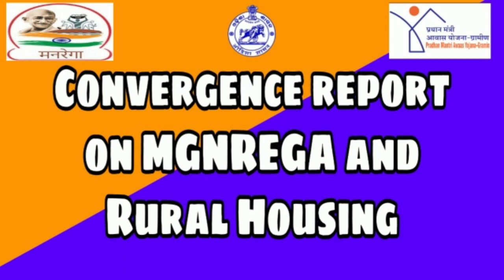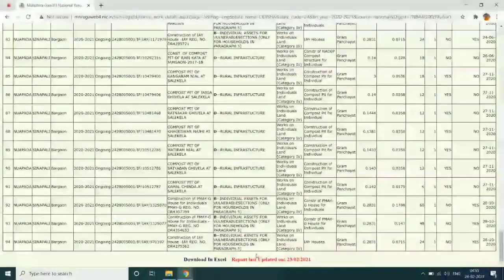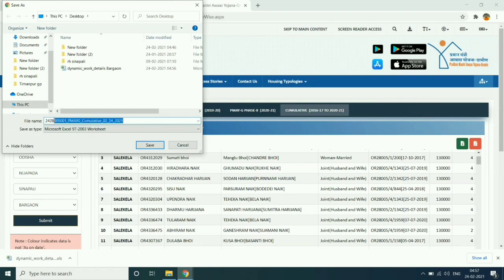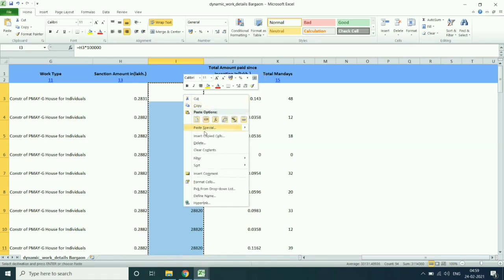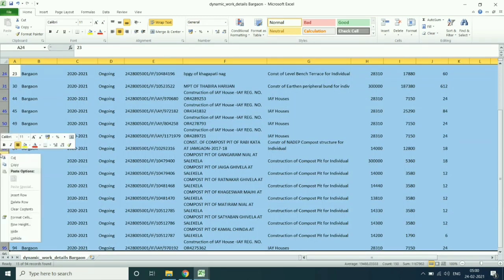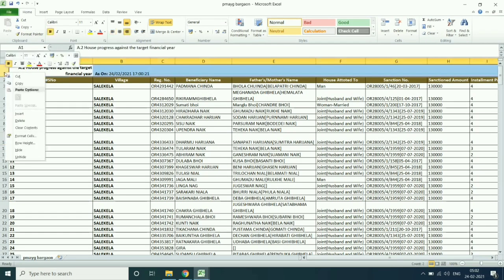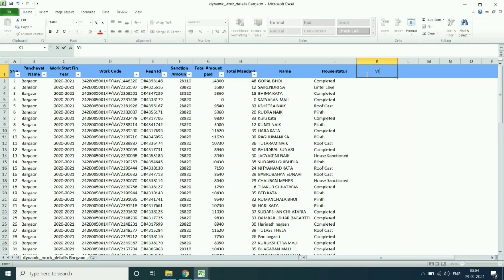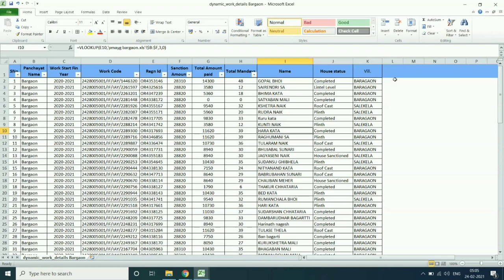Convergence report on mgnrega and rural Housing Schemes | by MR_OM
How to prepare converence report on MGNREGA & Rurah Housing ?
1. Open (NREGA) portal then go to MIS REPORT and click on Dynamic report and download the report in excel format.
2. Open poratl then go to Physical progress and click on House progress against the target financial year A.2 and download the excel report.
3. Open both report and remove all unnecessary data form both excel.
4. Then put up VLOOKUP formula as shown in vedio.

Regards. Ompakash Sahu